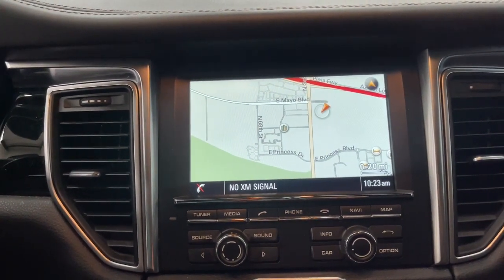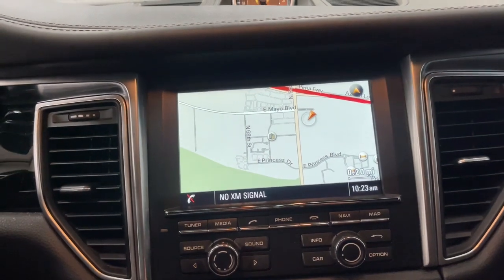2023 Lexus RX Scottsdale, Phoenix, Tempe, Cave Creek, Fountain Hills, AZ 240060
Nebula Gray Pearl New 2023 Lexus RX 350 F Sport available in Scottsdale, Arizona at Bell Lexus North Scottsdale. Servicing the Phoenix, Tempe, Cave Creek, Fountain Hills area.

#{MAKE}
#{MODEL}
2023 Lexus RX 350 F Sport - Stock#: 240060

18555 N. Scottsdale Rd

Nebula Gry Prl 2023 Lexus RX 350 F Sport AWD 6-Speed Automatic 2.4L 4-Cylinder AWD, Graphite.brbr27/28 City/Highway MPG